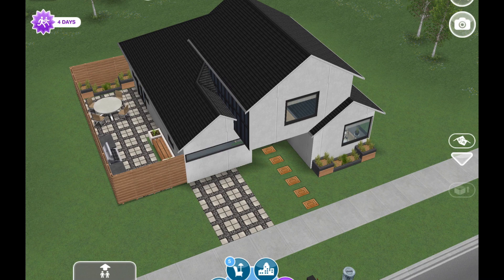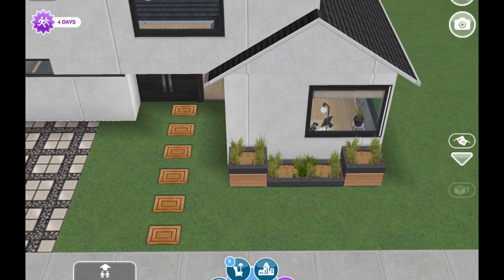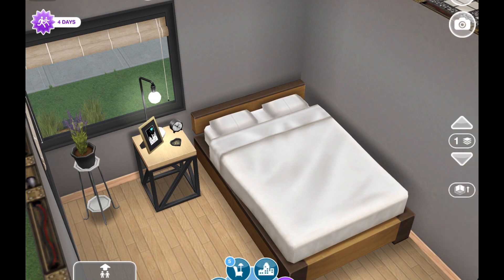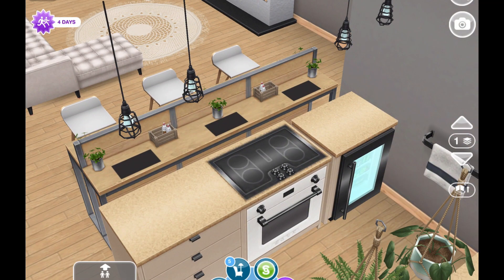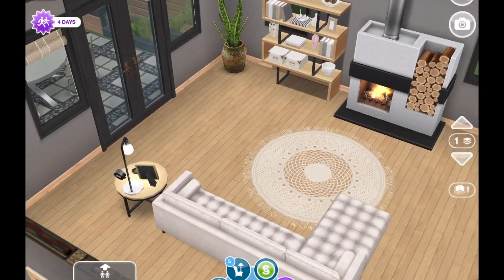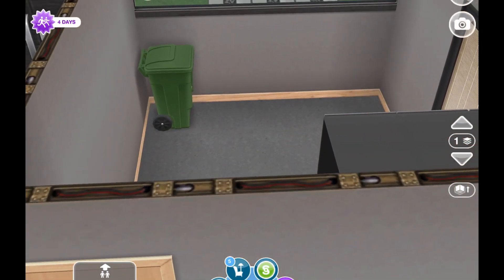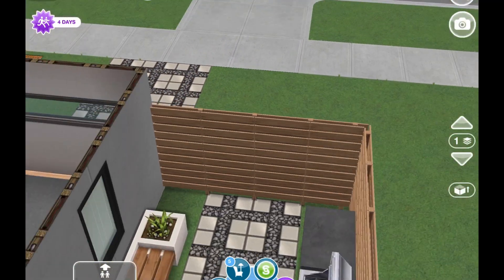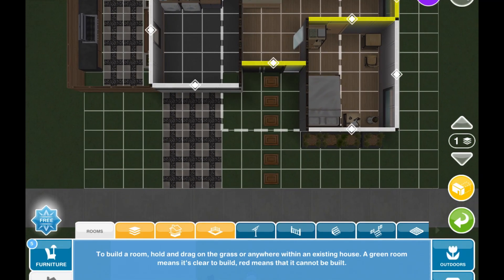Sims FreePlay | scandinavian air bnb✨ | one bedroom home🏡 | Em's Sims Designs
❀Happy simming!❀

☆Intro☆
"imagine" prod. by lukrembo